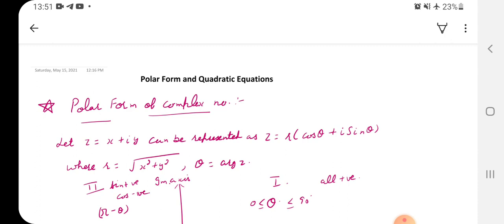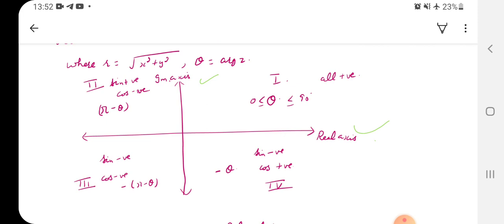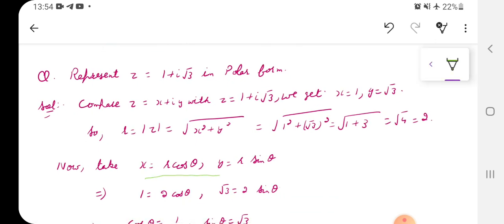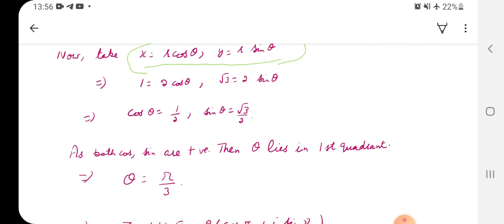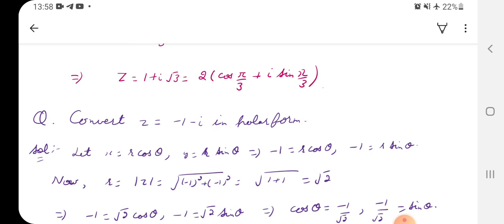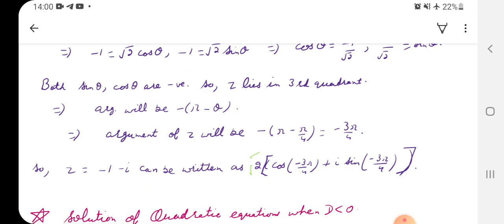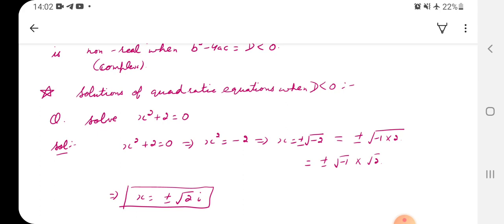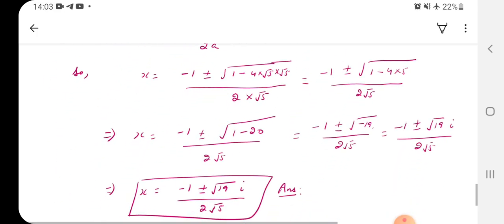Mr. Aman Kumar | Class- XI | Subject- Maths | Topic- Polar Form of a complex number